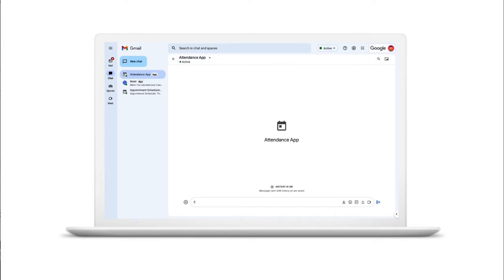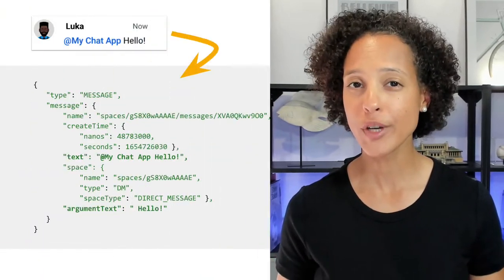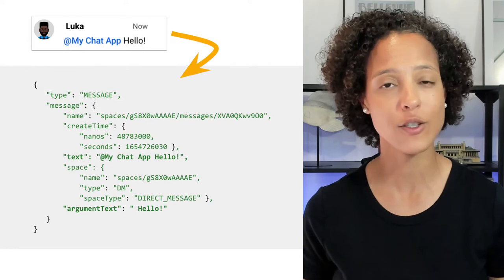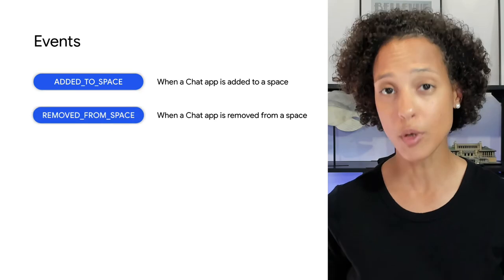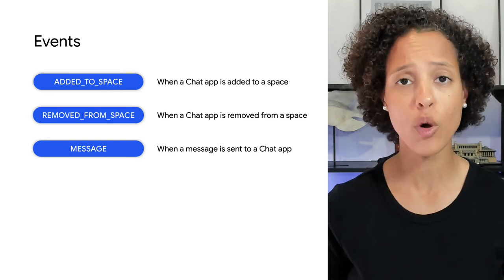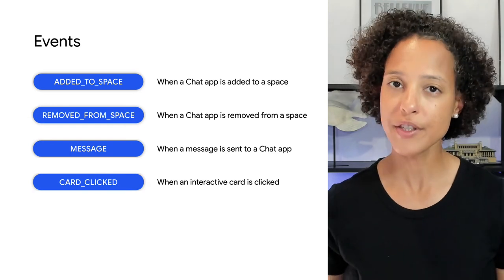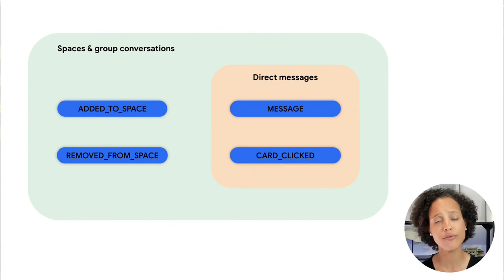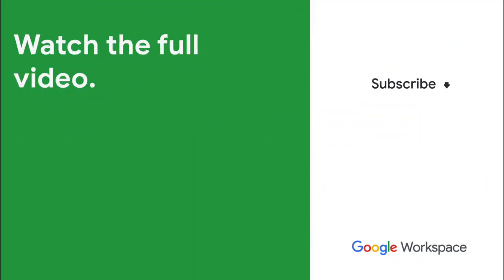Google Chat apps - Events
In this video you will find out what events for custom Google Chat apps are and how to use them.